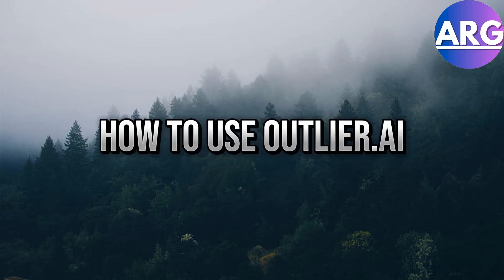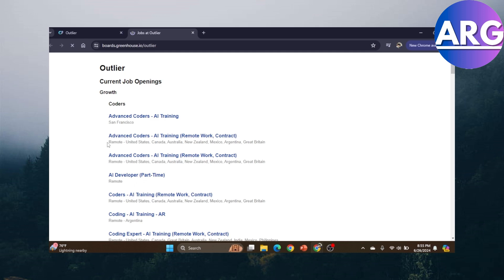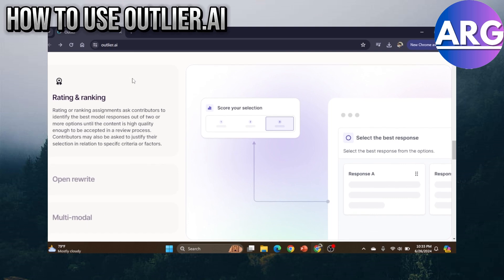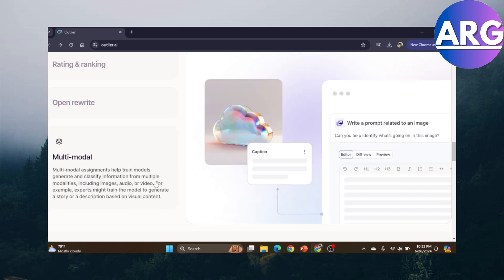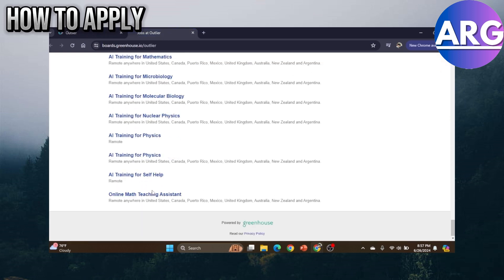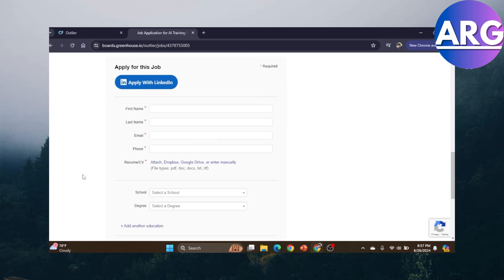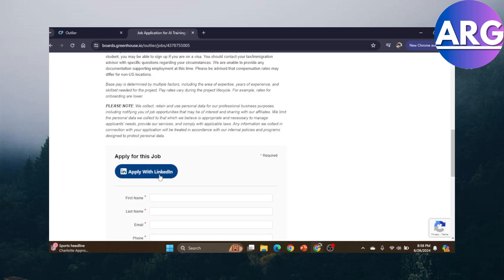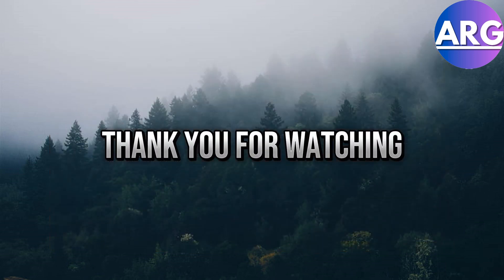How To Use Outlier AI (Full Guide)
How To Use Outlier AI

In this video I have showed you how to sign up and use outlier ai. The process is simple and Easy to do. Follow these steps & Use outlier Ai.